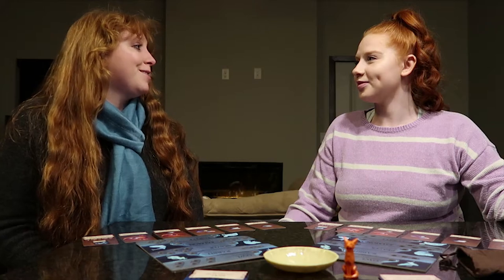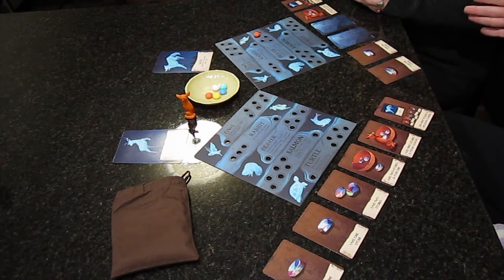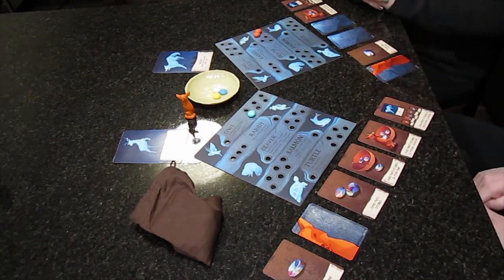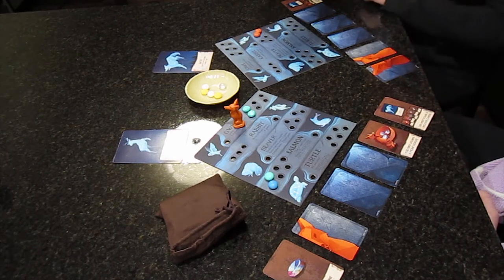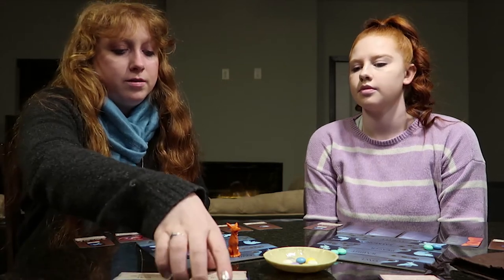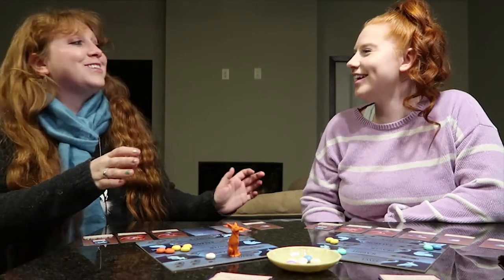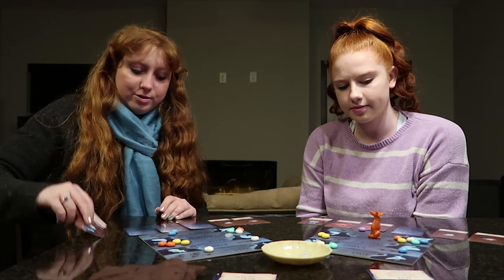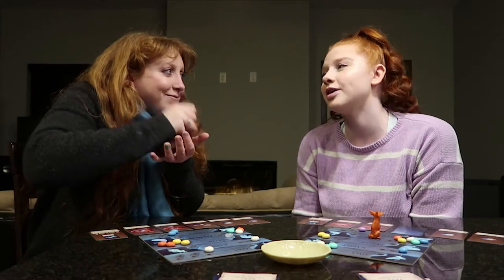Spirits of the Wild | Fox Hole Gaming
Keelin & Schuyler play Spirits of the Wild -- an easy to learn and fun for all ages 2 player game! We walk through how to play the game as well as navigate the dangers of opalescent stones and coyotes while offering colorful stones to appease the spirit animals.